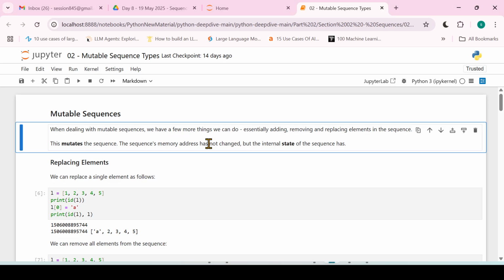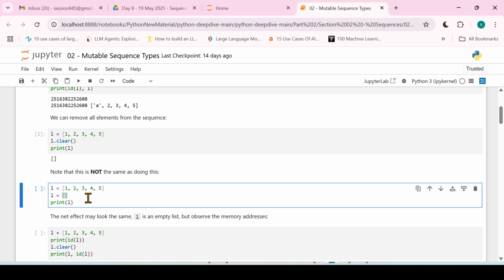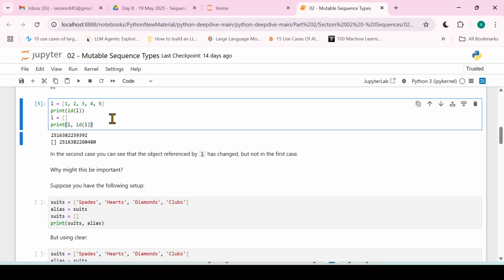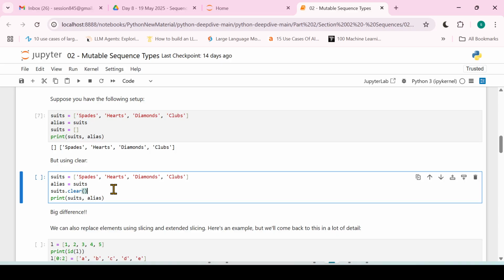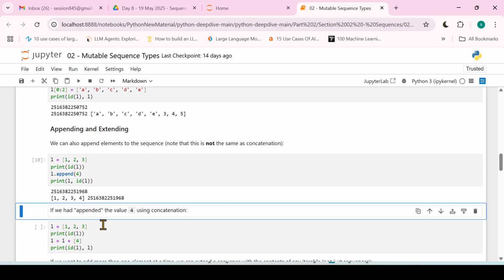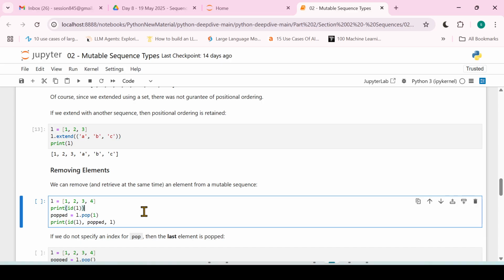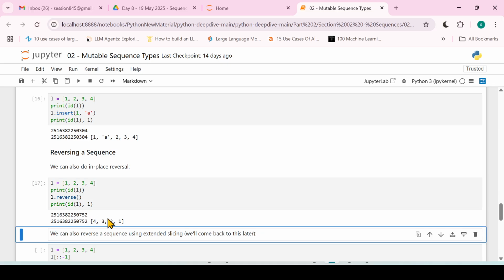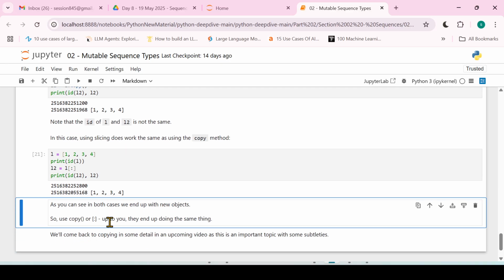02 Mutable Sequences